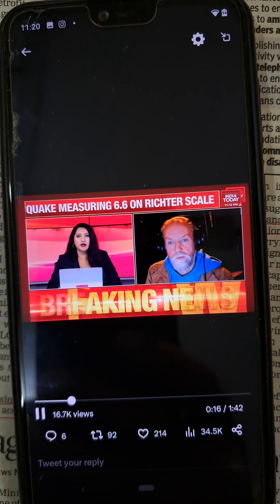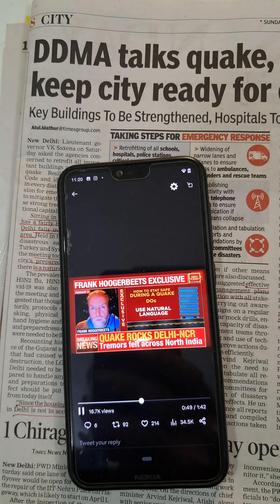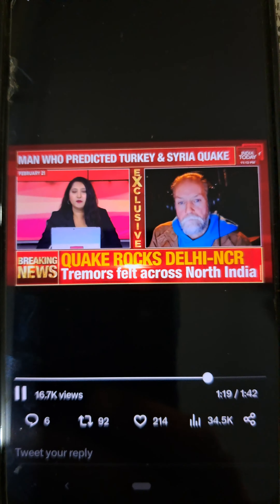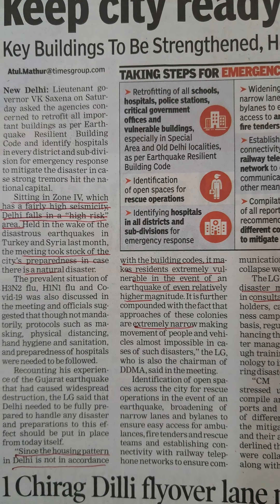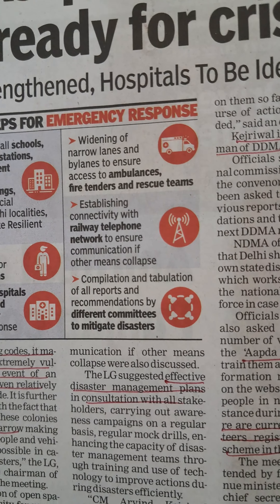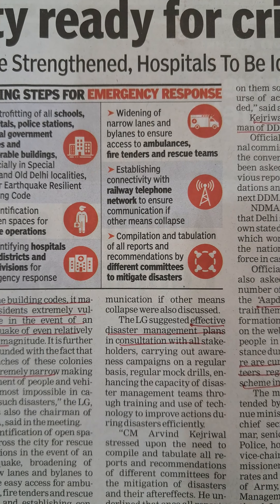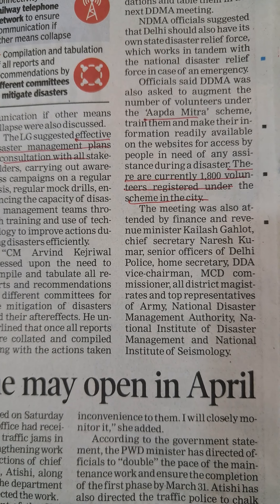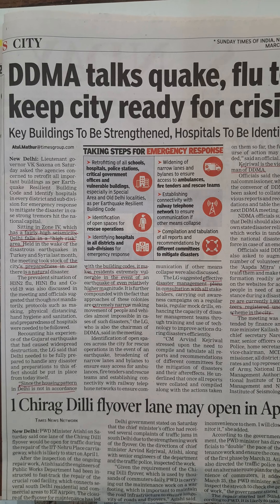Is Delhi ready for Earthquake? planning vaastu architecture भूकंप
मंगलवार 21 मार्च 2023 को रात लगभग साढ़े दस बजे दिल्ली के साथ साथ पूरा उत्तर भारत भूकम्प के झटके से हिल उठा.
दिल्ली में इस तरह के हादसों की तैयारी के लिए उपराज्यपाल के नेतृत्व में शनिवार को ही मीटिंग बुलाई गई थी.
तीन दिन बाद ही चेतावनी मिल गयी.